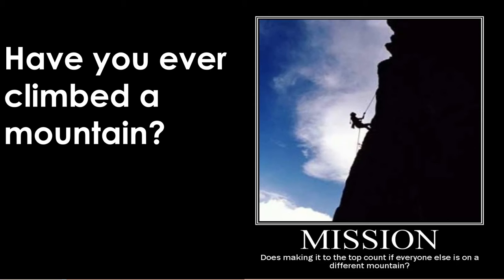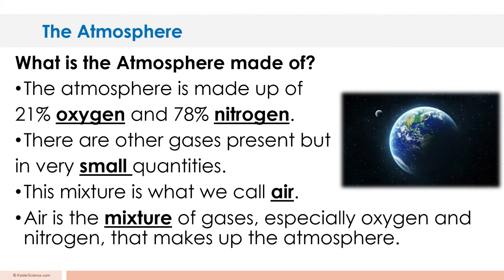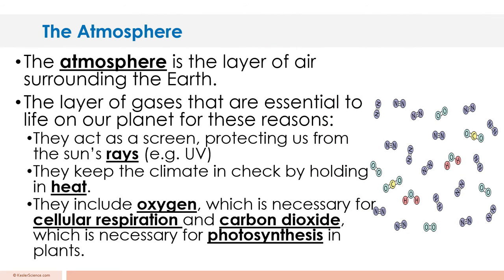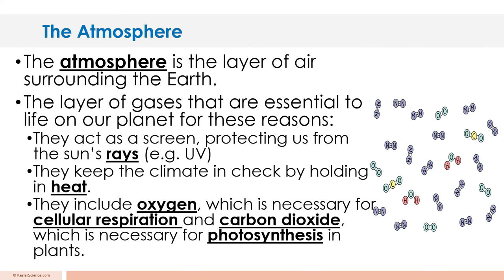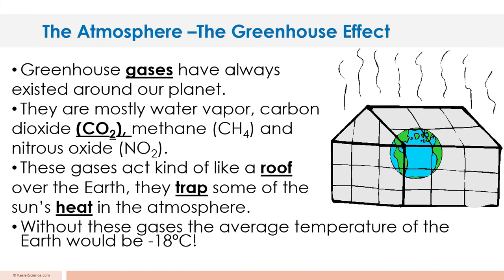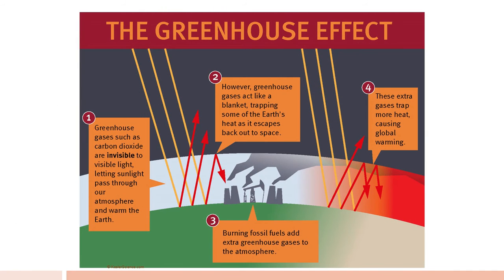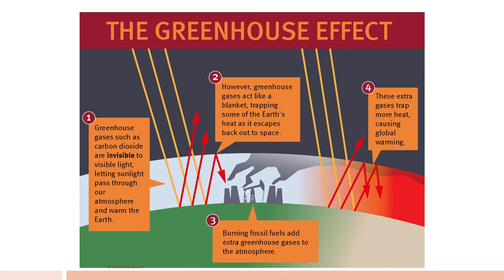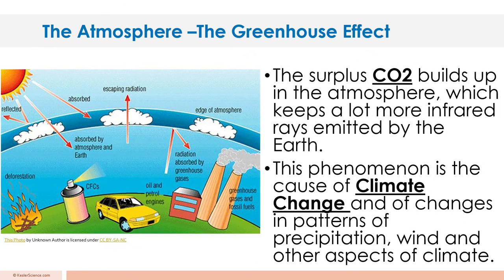Lesson 6 The Atmosphere